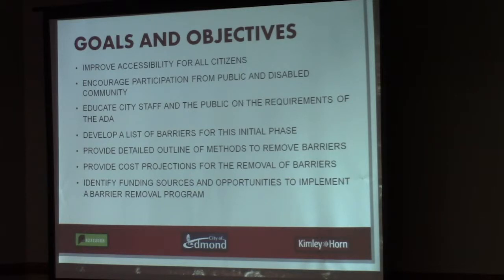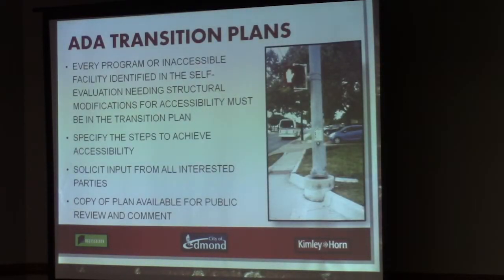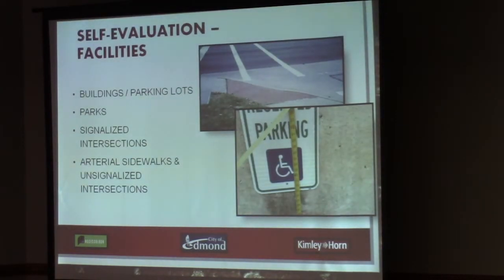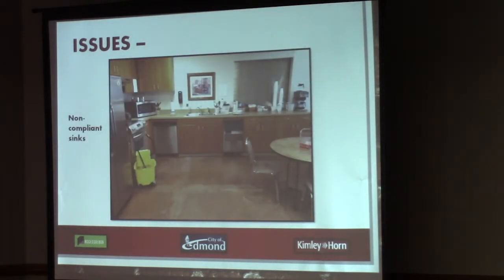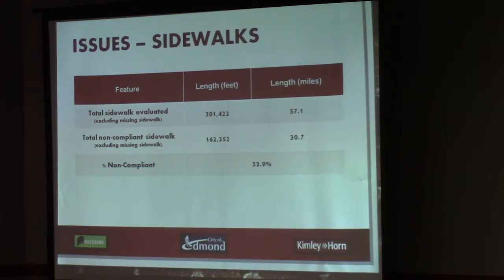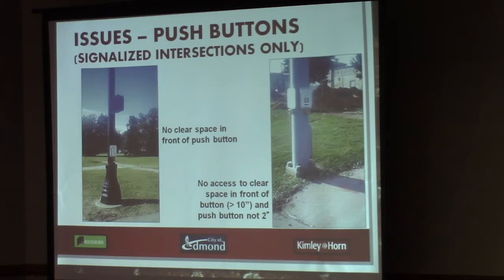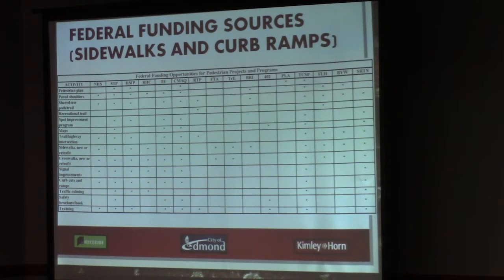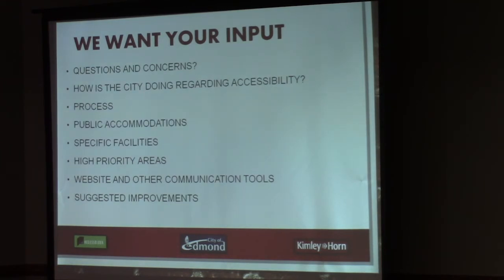Edmond Public Meeting: ADA Transition Plan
On April 30th the City of Edmond held two public meetings for the City ADA Transition Plan.  Consultants Kristi Avalos with Accessology, and Brian Shamburger with Kimley-Horn review the creation process, and content of the Transition Plan.  Public input and questions are at the end of the meeting.  Per the Americans with Disabilities Act Title II Regulations, a public entity must evaluate its current services, policies and practices for accessibility. The self-evaluation includes a review of facilities, parking lots, design and construction standards, signalized intersections, existing sidewalks, parks, sponsored boards and commissions, policies and procedures, programs and services provided by the City, and documented public concerns.

The City of Edmond ensures that no person or groups of persons shall, on the grounds of race, color, national origin, sex, age, religion, disability/handicap, or income status be excluded from participation in, be denied the benefits of, or be otherwise subjected to discrimination under any and all programs, services, or activities administered by the City, its sub-recipients, and contractors.